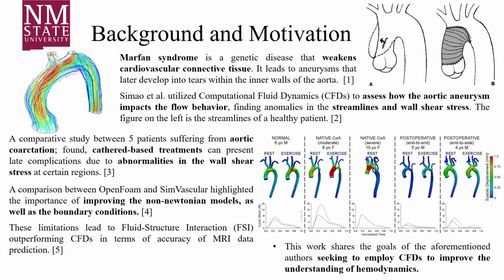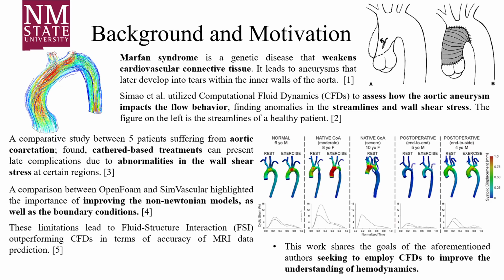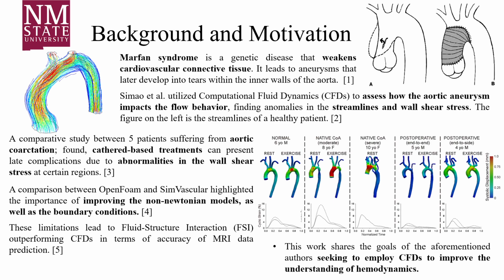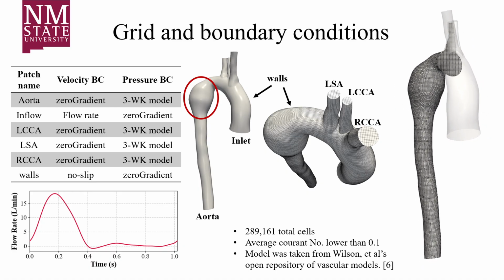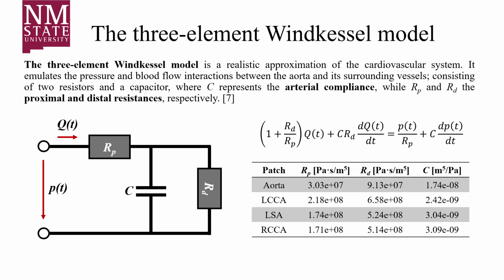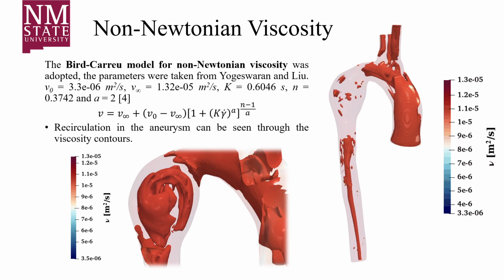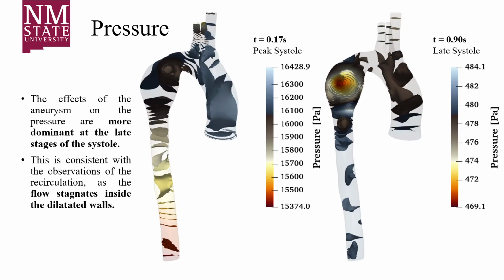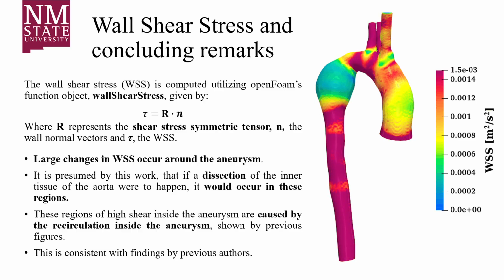Numerical Simulations of Hemodynamics in a Marfan Syndrome Case Study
In this video I show the results of a non-newtonian simulation that employs the 3 element Windkessel model for achieving the most accurate and realistic simulation, ran in OpenFOAM.

This is the conclusion of research performed out of curiosity, I am very passionate about the study of fluid mechanics and modeling blood flow is one of the most fun projects I've taken. I know my excitement isn't apparent in the video, I am still learning to communicate, but believe I was so excited about doing all of this!